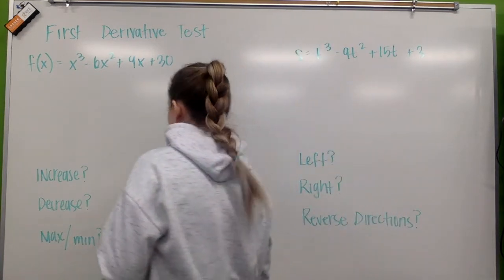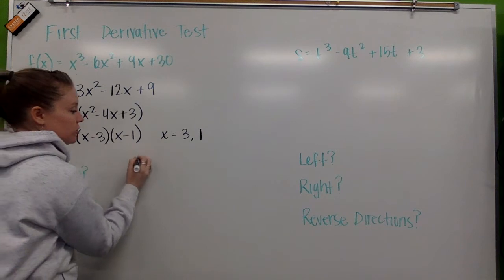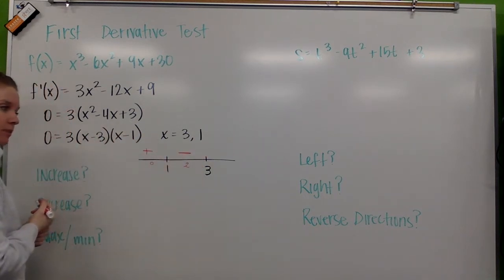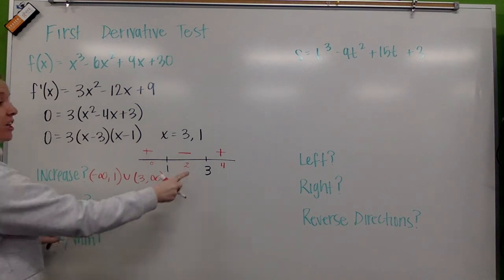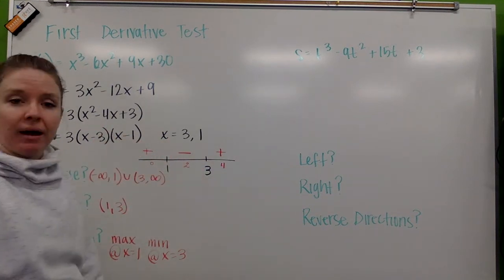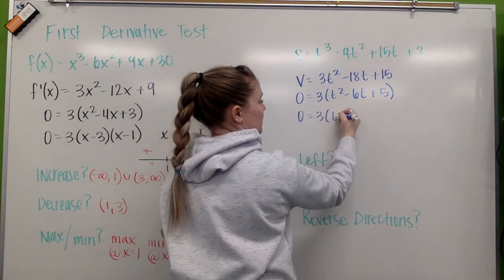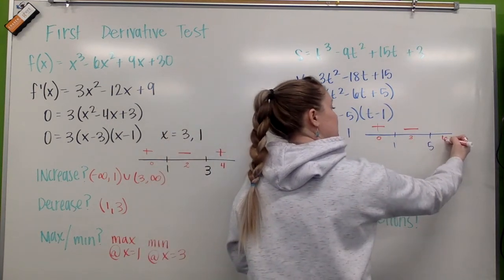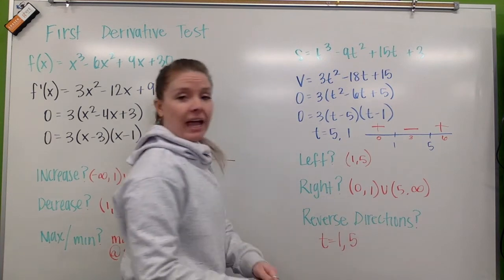First Derivative Test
Using the First Derivative Test to identify intervals of increase and decrease and where maximums and minimums are located.